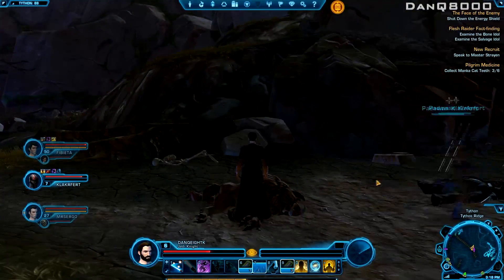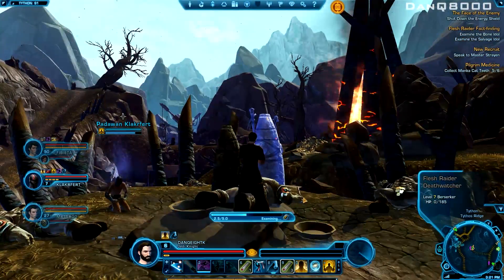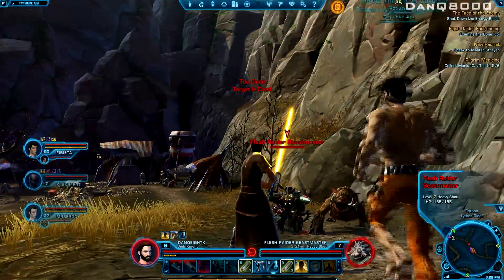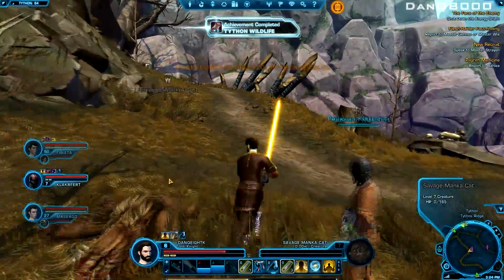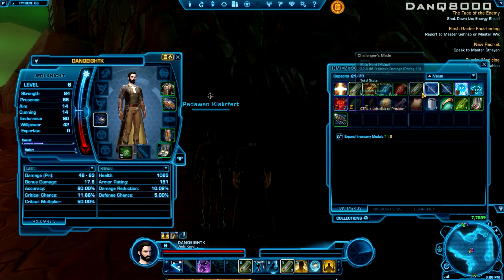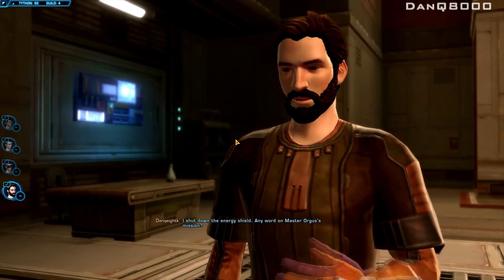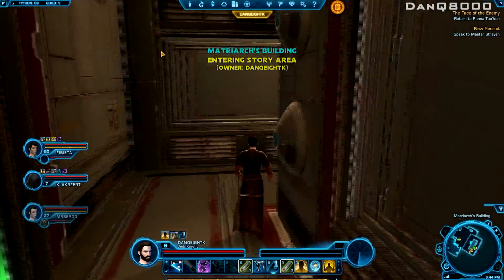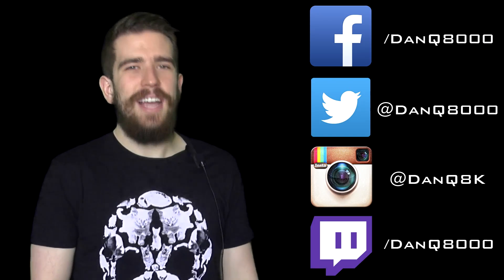Star Wars: The Old Republic - Let's Play - Part 8 - "Sex With The Cute Twi'lek" | DanQ8000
"SEX WITH THE CUTE TWI'LEK"

With Commentary

PC Gameplay

Star Wars: The Old Republic, often abbreviated as SWTOR, is a massively multiplayer online role-playing game (MMORPG) based in the Star Wars universe. Developed by BioWare Austin and a supplemental team at BioWare Edmonton, the game was first announced on October 21, 2008, at an invitation-only press event.

The video game was released for the Microsoft Windows platform on December 20, 2011 in North America and part of Europe. Early access to the game began one week before release, on December 13, 2011, for those who had pre-ordered the game online; access opened in "waves" based on pre-order date.

Although BioWare has not disclosed development costs, industry leaders and financial analysts have estimated it to be between $150 million and $200 million or more, making it, at the time, the most expensive video game ever made. The position was later taken over by Grand Theft Auto V, with an estimated cost of $265 million. The game had 1 million subscribers within three days of its launch, making it the world's "fastest-growing MMO ever". However, in the following months the game lost a fair share of its subscriptions, but has remained profitable. The game has since adopted the hybrid free-to-play business model with remaining subscription option.